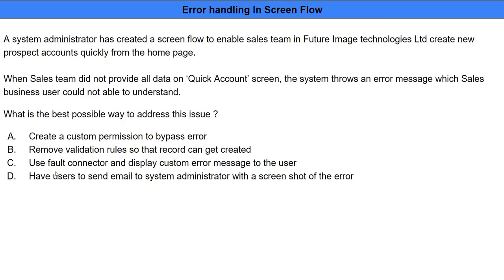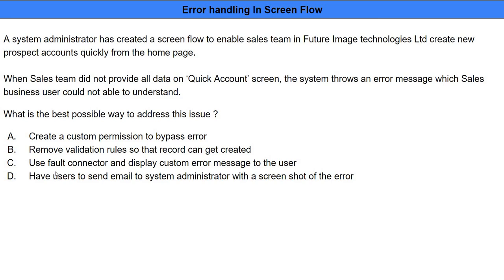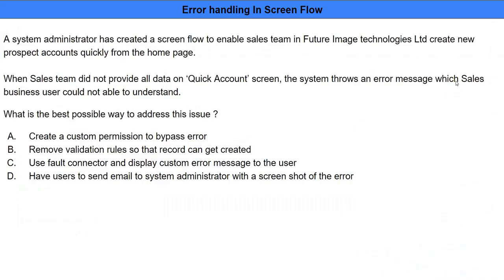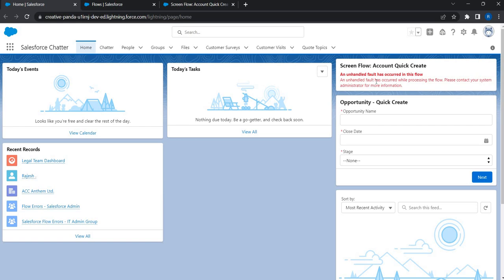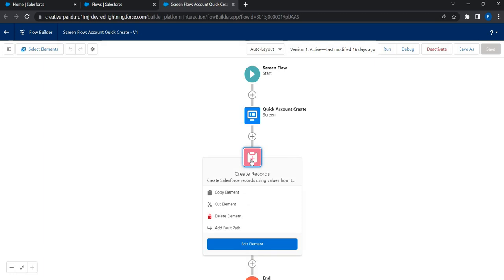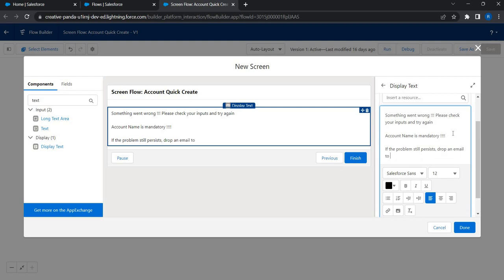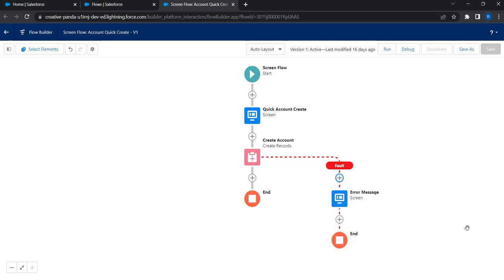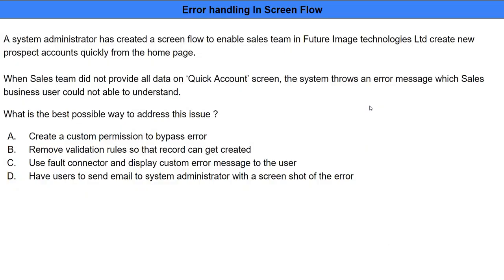Salesforce Admin I Certification Prep - Q10 - Error handling In Screen Flow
A system administrator has created a screen flow to enable sales team in Future Image technologies Ltd create new prospect accounts quickly from the home page.

When Sales team did not provide all data on ‘Quick Account’ screen, the system throws an error message which Sales business user could not able to understand.
What is the best possible way to address this issue ?
Create a custom permission to bypass error
Remove validation rules so that record can get created
Use fault connector and display custom error message to the user
Have users to send email to system administrator with a screen shot of the error